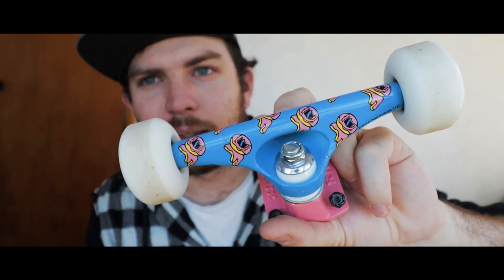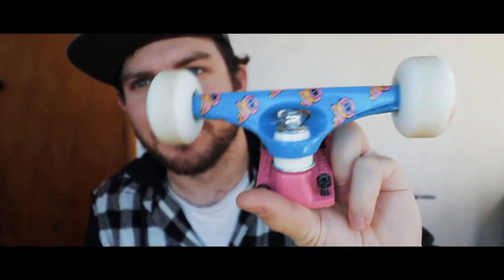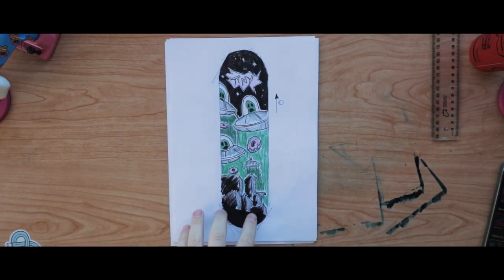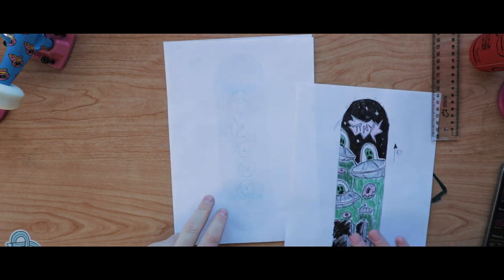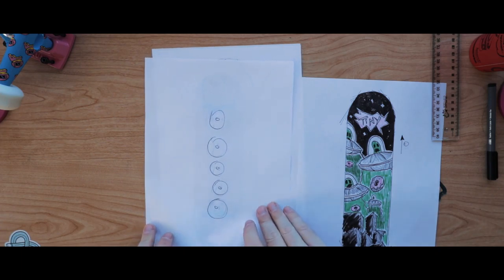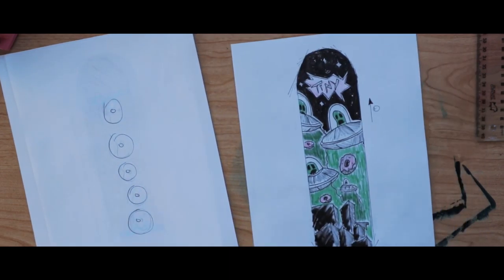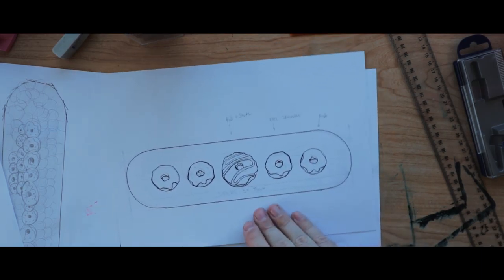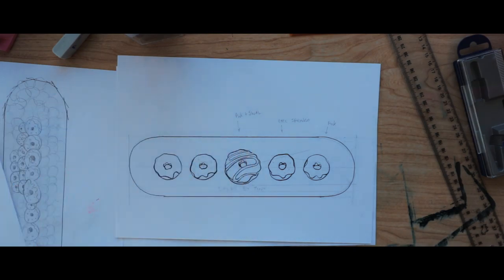LETS DESIGN! EP01: Skateboard Deck [ part 1 ]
Today we start a new series, Let's Design! For this first episode we'll talk about what I'm working on and how I'll go about it. I love skateboarding and the entire skating scene has some amazing art around it! So why not design my own Tiny Cactus deck graphic!? Follow along with this fun little process and lets create something rad together!